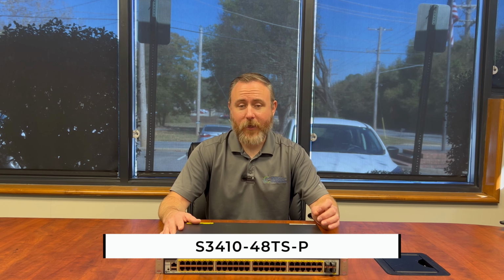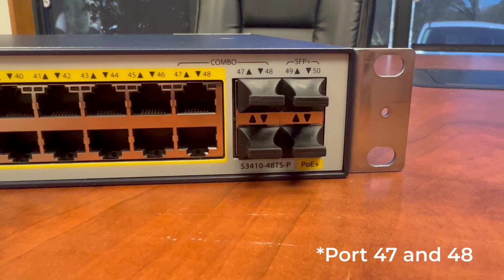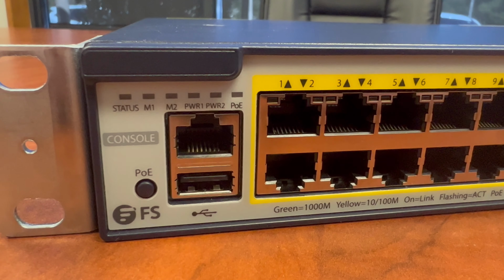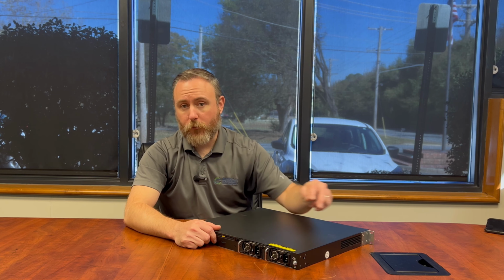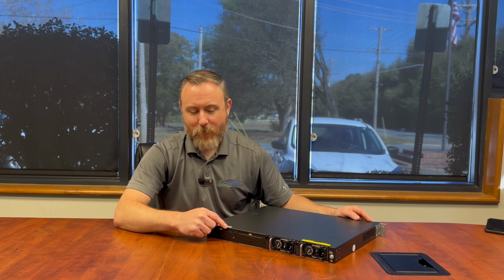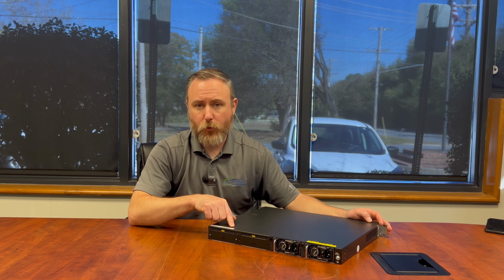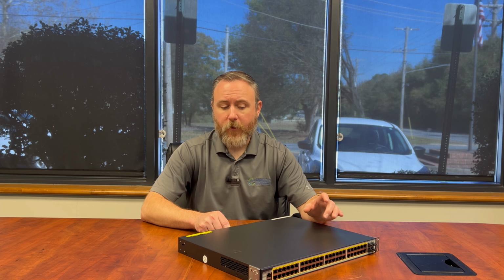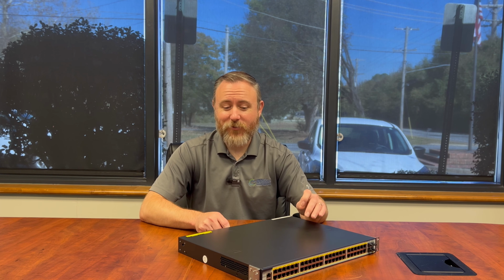FS.COM - S3410-48TS-P - Overview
In this video, Kevin takes us through all the features of the FS S3410-48TS-P switch. This is a great Ubiquiti Edge Switch alternative if you are needing to deploy a new switch for one of your customers.

This video is NOT sponsored, we just really enjoy FS equipment.